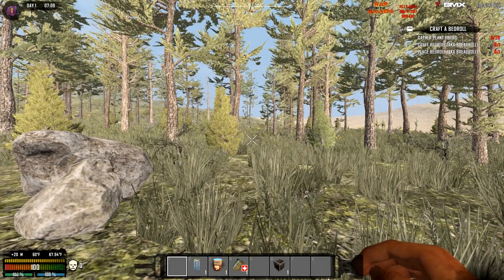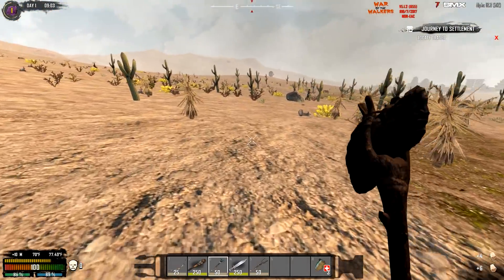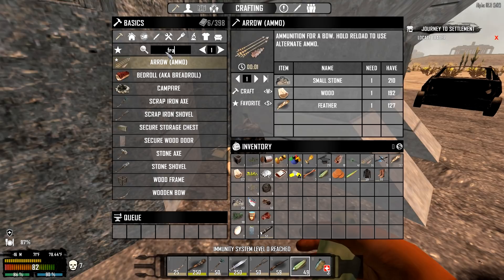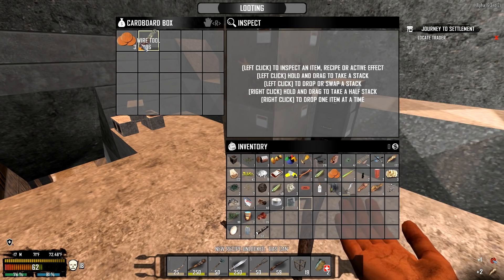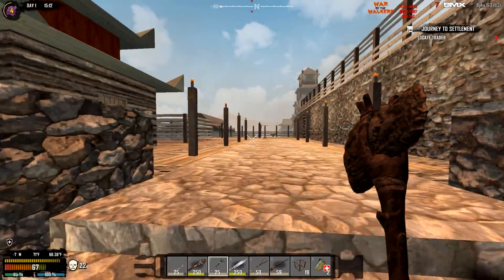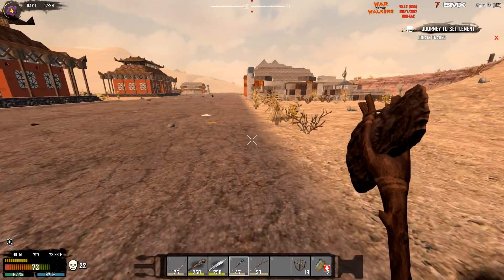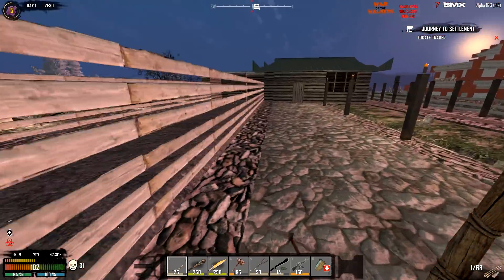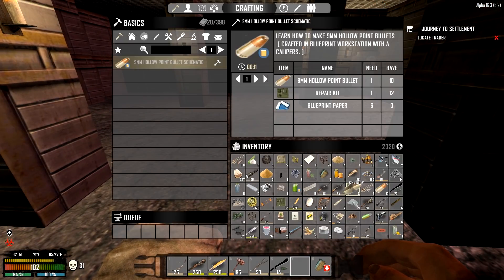Day One: Amazing | War Of The Walkers MOD | 7 Days To Die Gameplay | EP1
7 Days To Die | War of the Walkers Mod Gameplay Let's Play l Random Gen Season 8 | This is a zombie game the will have you on edge every minute of playing. You can Build structures, craft items and pillage whats left in building and cars you find.